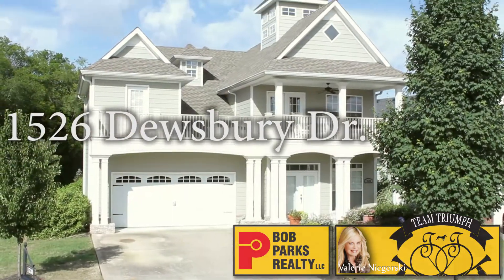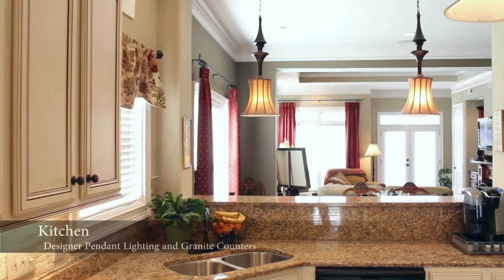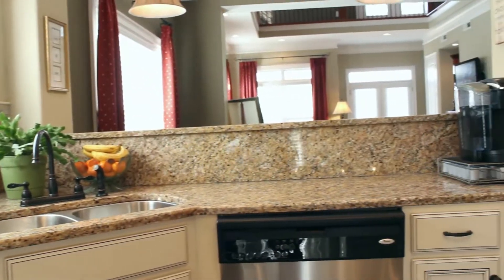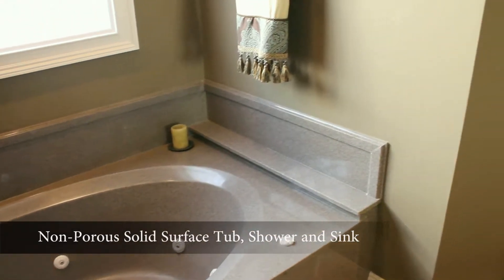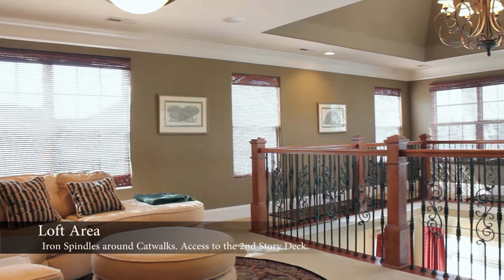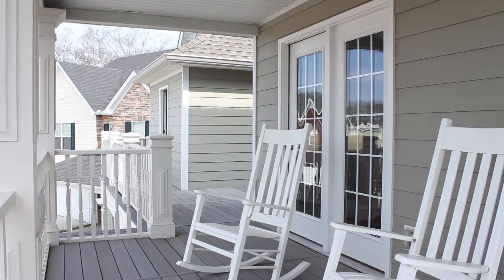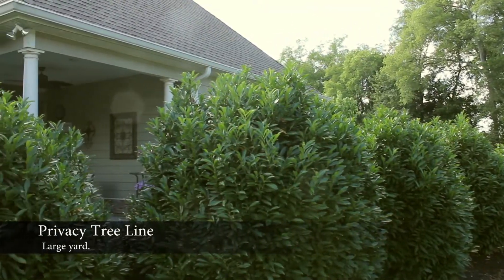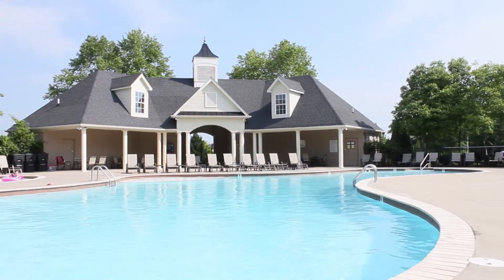SOLD - 1526 Dewsbury Ct. - Video Tour By Valerie Nicgorski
SOLD - This listing is no longer available. This is a virtual tour for 1526 Dewsbury Ct. Located in the Winslow Park Section of The Berkshire Subdivision in Murfreesboro Tennessee. This is the Listing of Valerie Nicgorski Team Triumph of Bob Parks Realty.